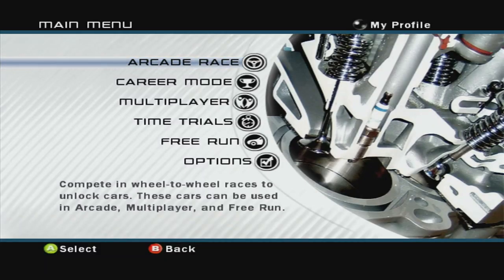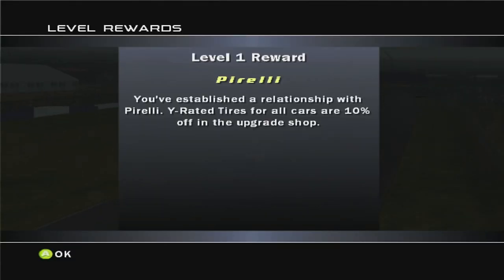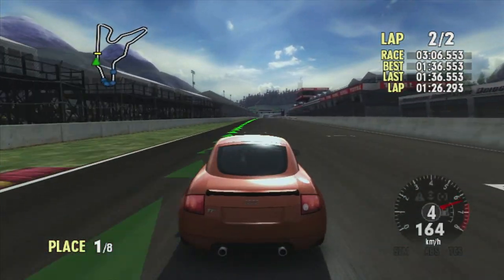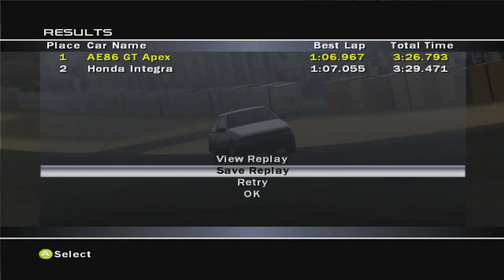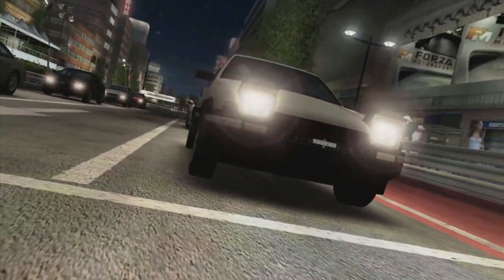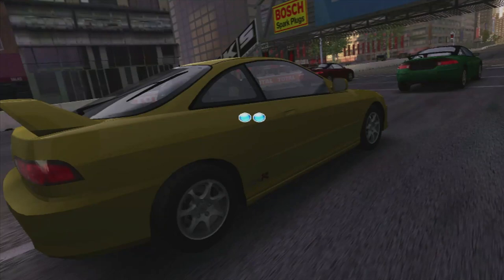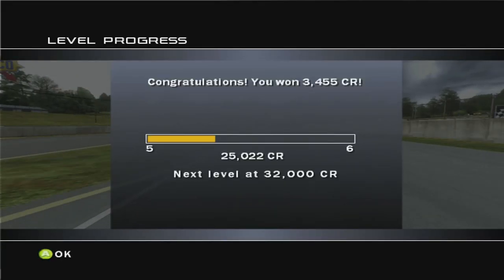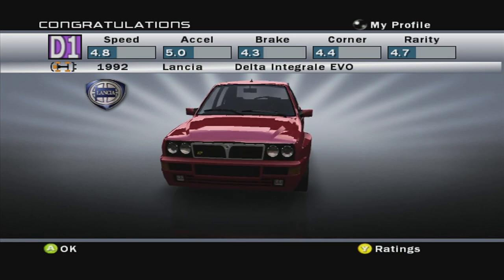Forza Motorsport Playthrough - European, Asian and North American Open - Episode 1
Chapters:
00:00 - Intro
01:28 - European Open - Silverstone
04:26 - European Open - Maple Valley
07:20 - European Open - Alpine Ring
11:15 - Asian Open - Tsukuba Circuit
15:05 - Asian Open - Maple Valley
17:58 - Asian Open - Tokyo Circuit
22:37 - North American Open - New York Circuit
25:58 - North American Open - Road Atlanta
29:08 - North American Open - Laguna Seca